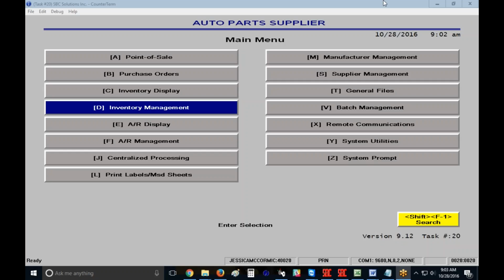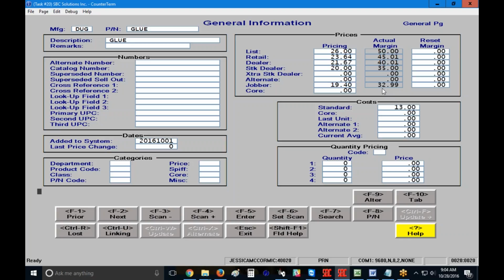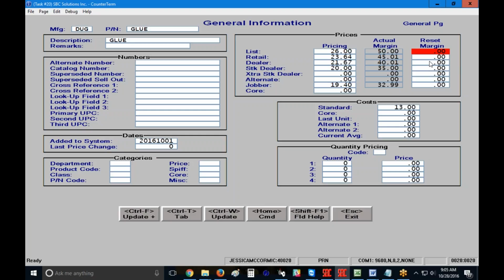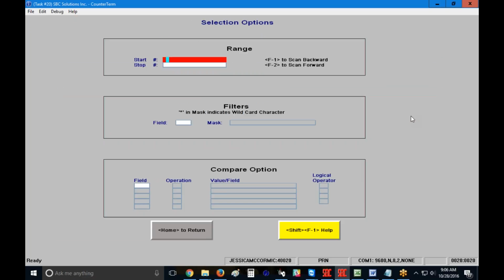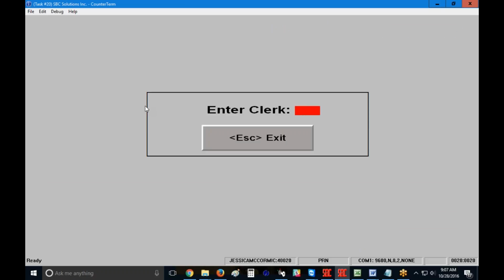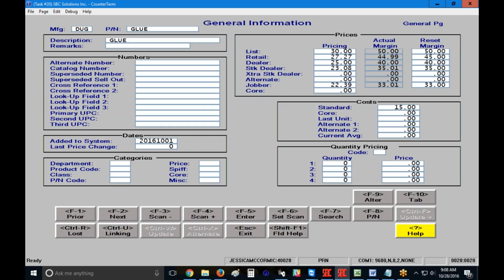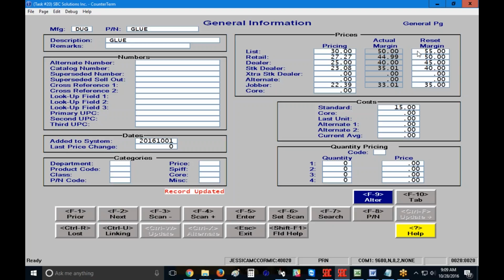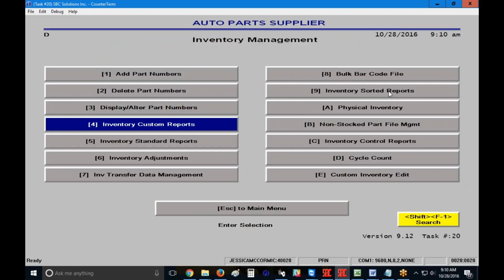Actual Margin & Reset Margin Setup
How to use the Actual Margin and Reset Margin fields to maintain margins in the inventory.
Menu Path: D-3 and D-4
JM